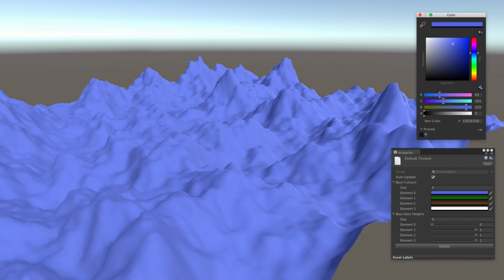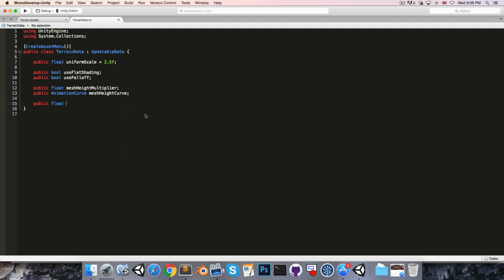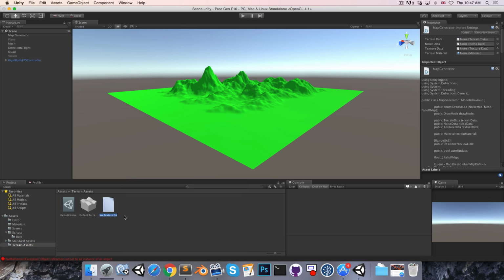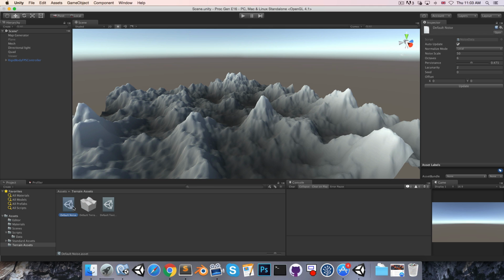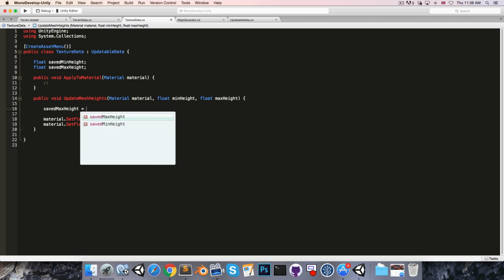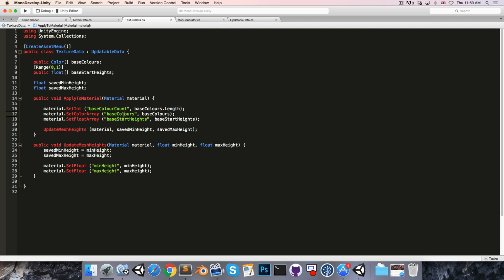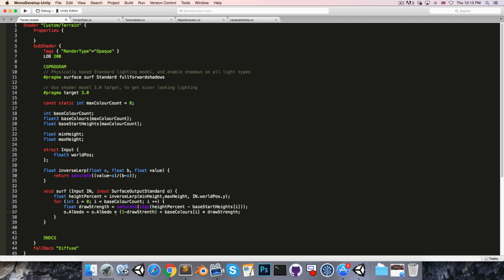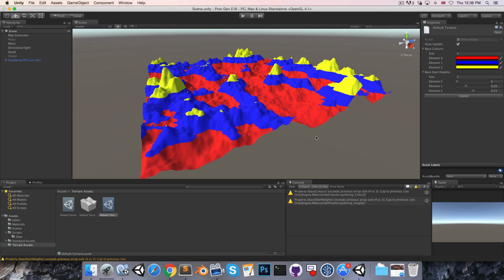Procedural Landmass Generation (E16: colour shader)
Welcome to this series on procedural landmass generation. In this episode we'll begin work on a custom terrain shader.